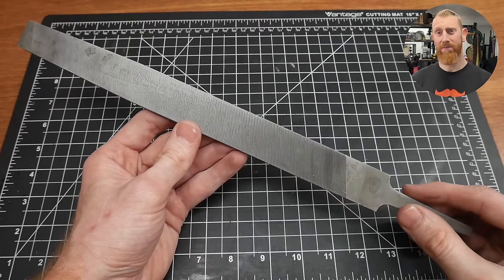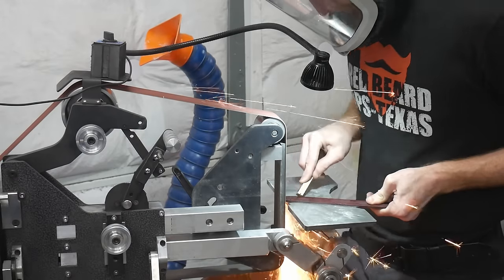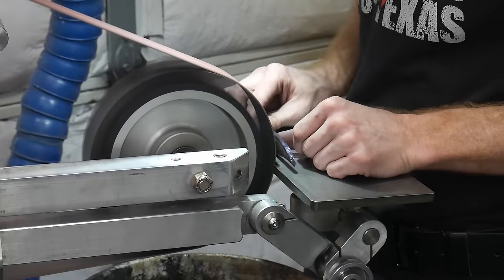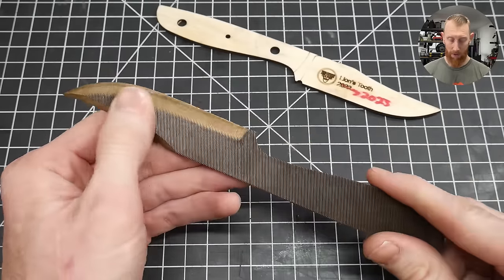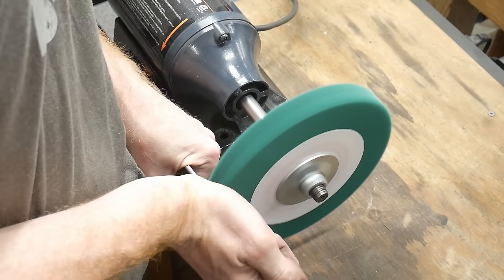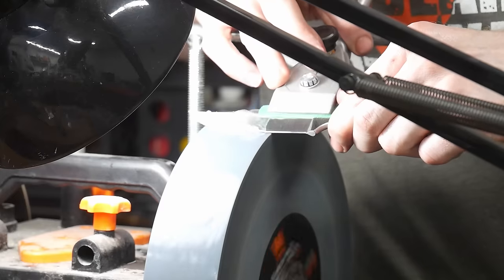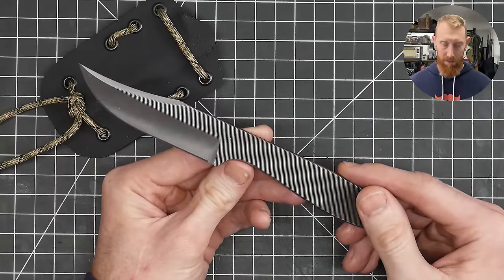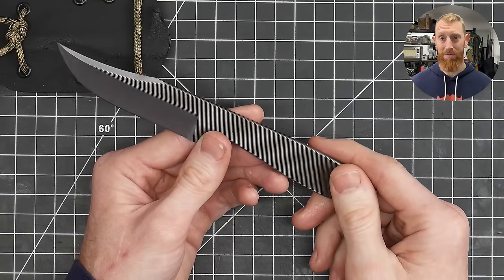Knife Making: How To Make A File Knife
Get started with knife making by making a knife from an old file! Metal working files come from the manufacture very hard since they need to cut into steel; with some grinding and tempering they can make great knives.

3M Versaflo Respirator
Long Gooseneck Light
ScotchBrite Wheel 240 grit (need custom bushing)

00:00 - Template / Intro
00:58 - Profiling
01:59 - Pre-Temper Grinding
02:59 - Tempering
04:11 - Grinding Bevels
04:44 - Slack Belt Rounding
05:16 - Cleaning Flats
05:29 - Kydex
06:36 - Sharpening
07:02 - Final Thoughts